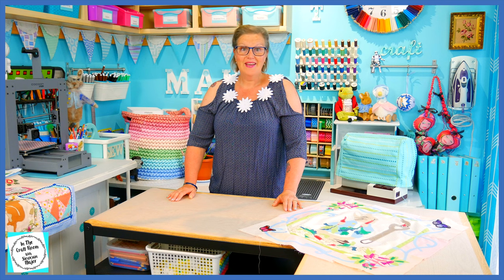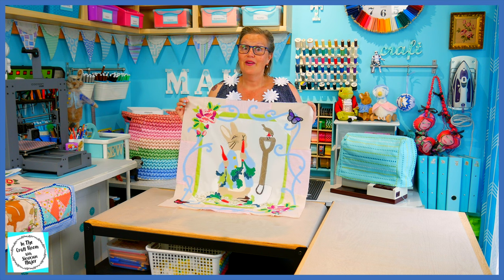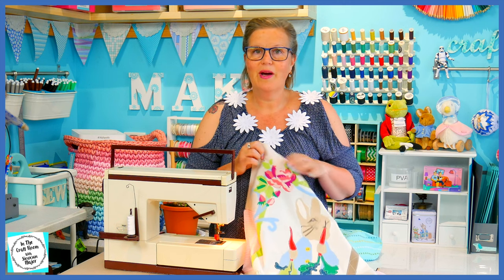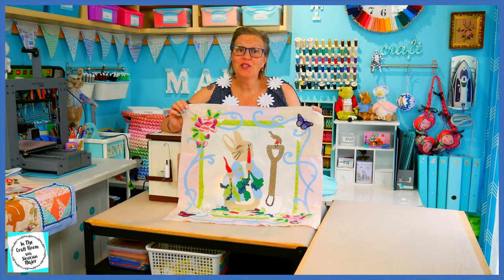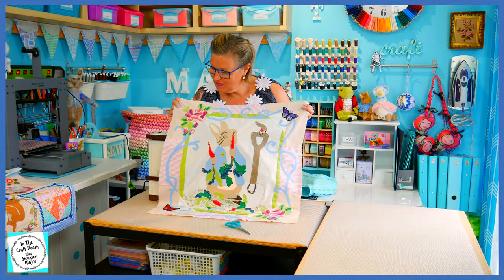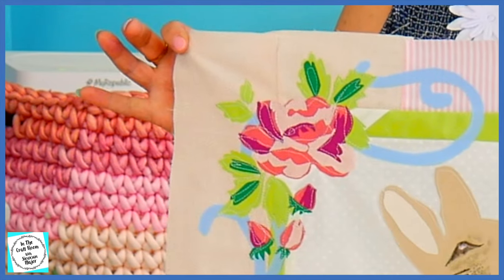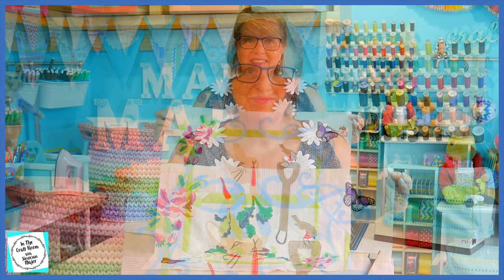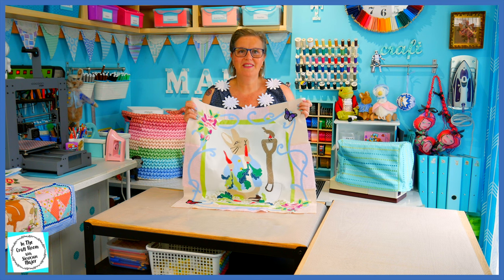Episode 117: Peter Rabbit Patchwork Quilt -Stitching Around the Roses!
In this episode, Siouxsan finally completes all of the steps in the central panel appliqué, by stitching around the areas of the rose appliqués! We are kicking goals!